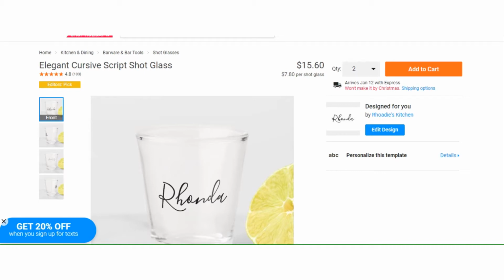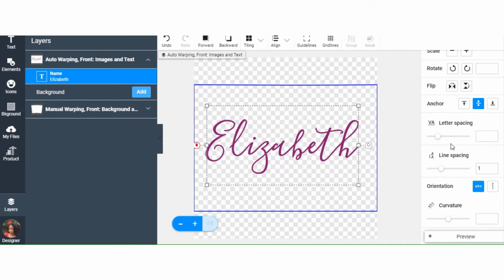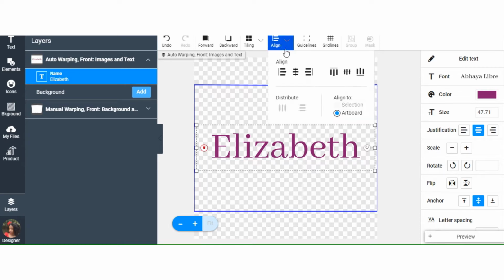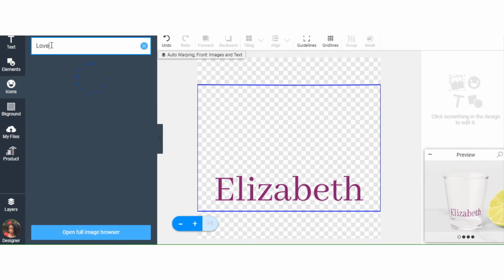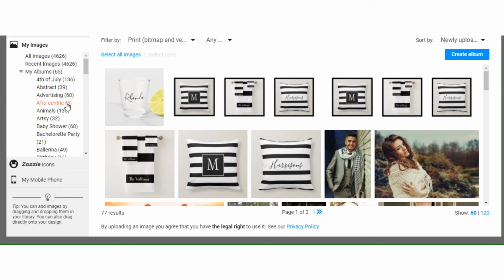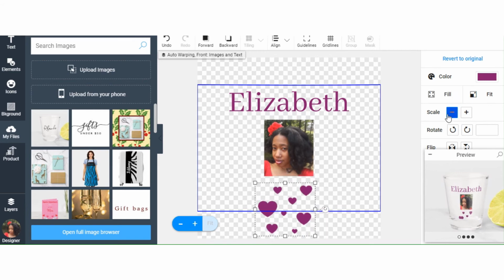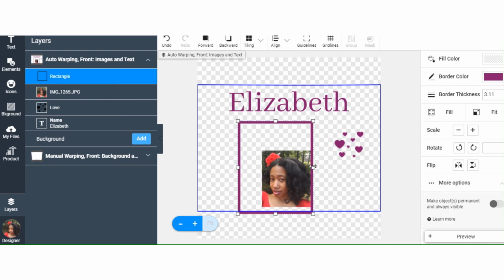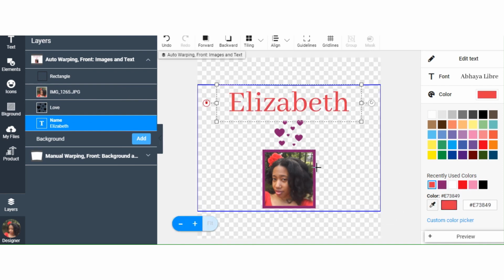Design a Trendy Valentine's Day Shot Glass with Personalized Photo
This video teaches you how to design a trendy Valentine's Day Shot Glass with a personalized photo.  Makes the perfect gift for your sweetheart.